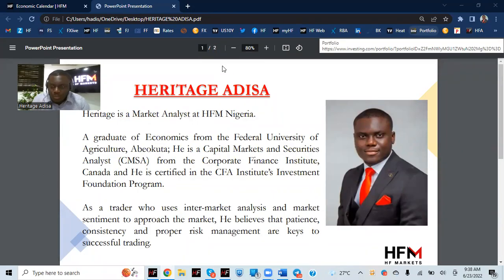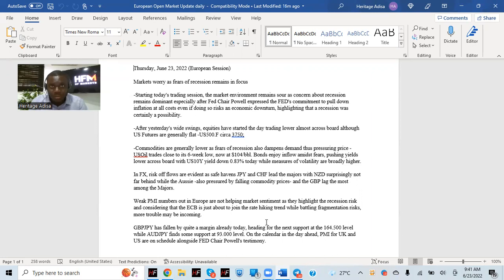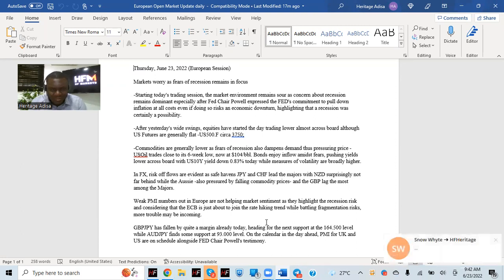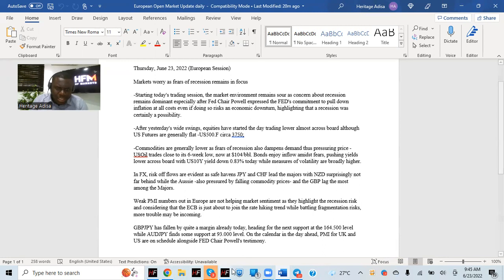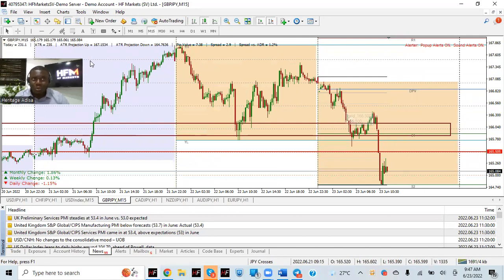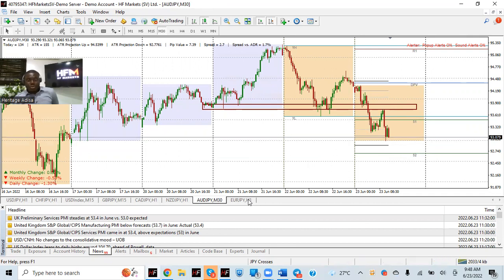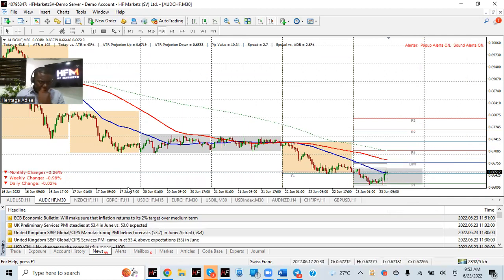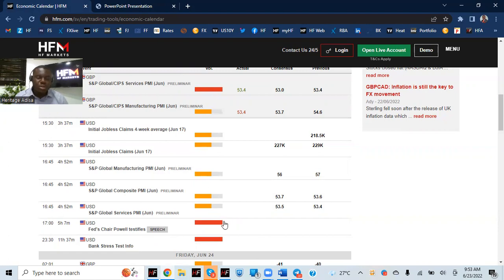HFM Analysis, June 23 2022.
Markets worry as fears of recession remain in focus.